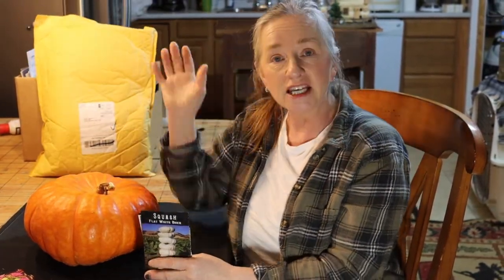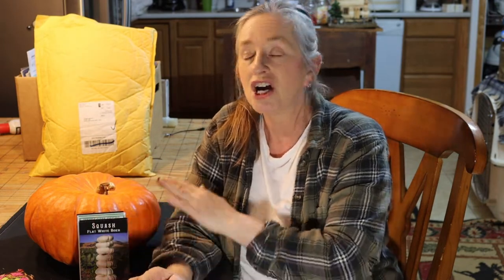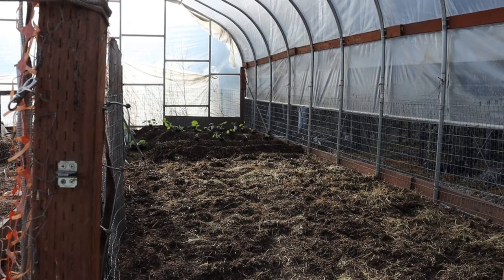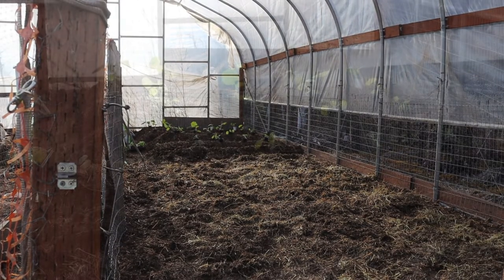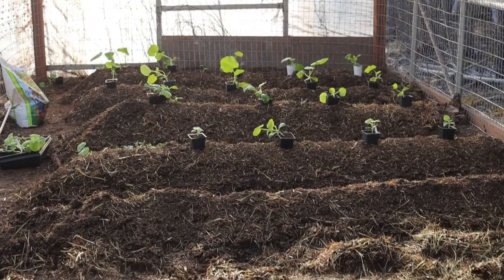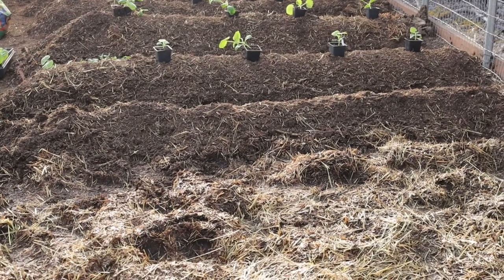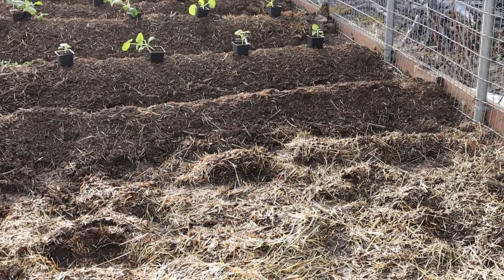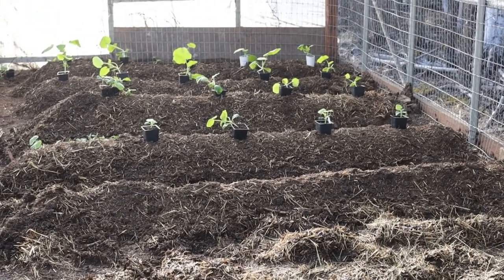How to grow Winter Squash & Pumpkins Zone 2| Part 1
As an experienced homesteader and gardener, I explain to you how we grow winter squash and pumpkins on our homestead. From seed to harvest, and everything in between.  We cover such things as seed starting, planting, fertilizing ,and storage of the harvest. In this series of videos we will discuss common pests and diseases and much, much more.

I apologize, I said the we are in Zone 3, this was a mistake, I read the zone map incorrectly. We live in Zone 2  according to the 1990 USDA Zone Map and deal with extreme cold weather.  Some of the varieties of squash we have grown are:
Blue Hubbard       Crookneck Squash  Yellow Squash       Acorn Squash
Pie Pumpkin         Mini Pumpkin           Delicate  Squash   Ghost Pumpkin
Coyote Squash     Zucchini Squash     Turban Squash       French Pumpkin
Some of these have done better that others, and throughout the video series we will discuss these facts.

Homesteading is hard, and so is organic gardening. We stress this because it's a lifestyle choice that most won't undertake. So for you that do, we salute you. But we also want people who can't grow a garden for whatever reason, to enjoy seeing ours, and others, grow. Shedwar21 Gardens take many things to grow, not only just soil, water, fertilizer and sunlight. They take patience, understanding, hard work, perseverance, and love to flourish and grow. Plus we believe, as always, God, has the key role in our lives and of course the garden and homestead.